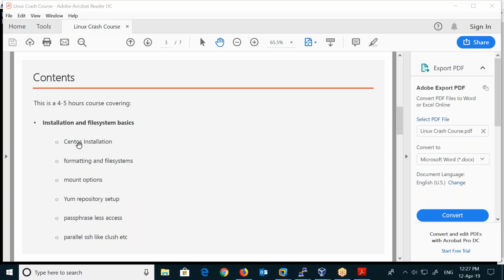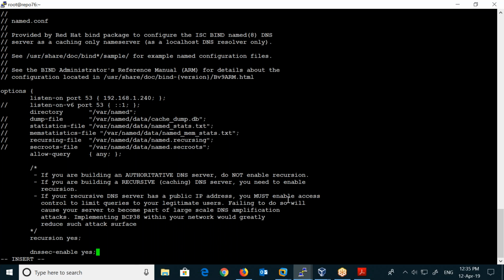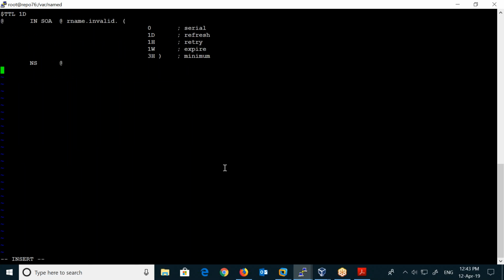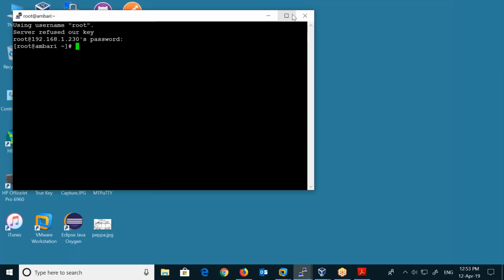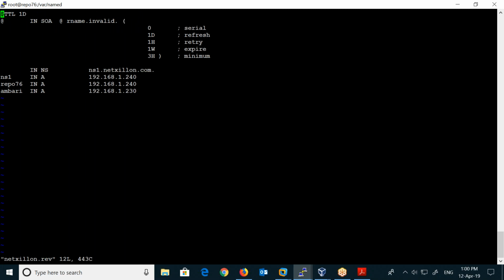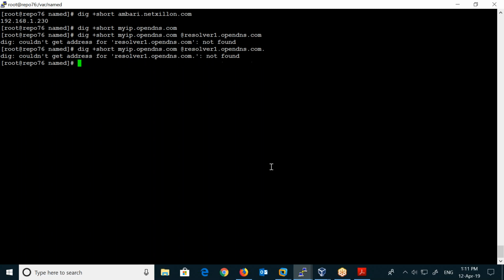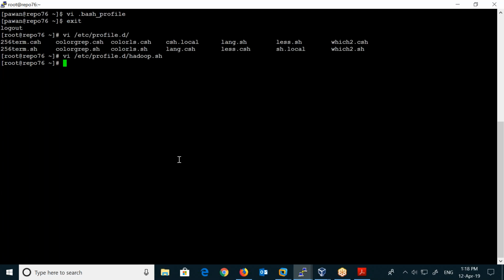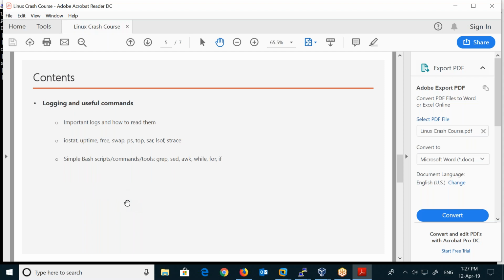Linux Crash Course for Hadoop Aspirants - Part 3 of 5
Basic DNS Configuration.